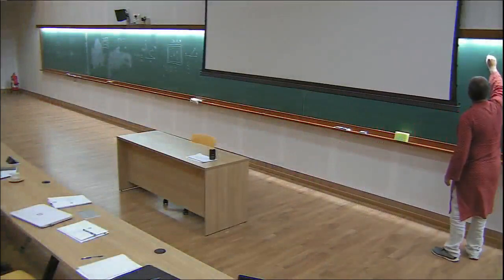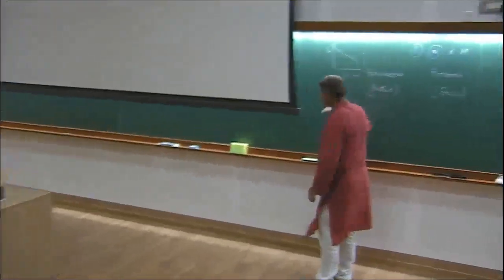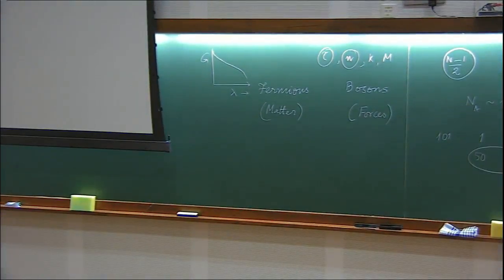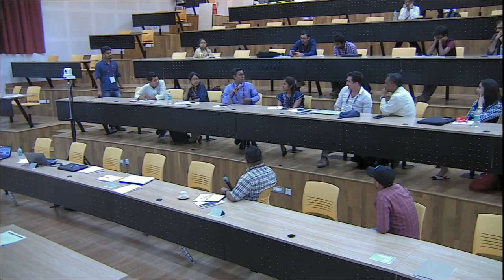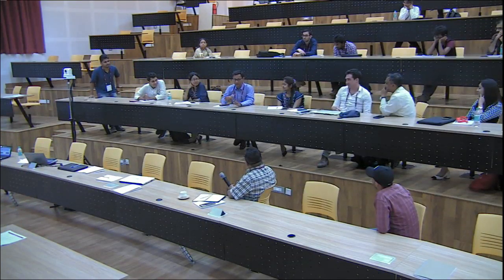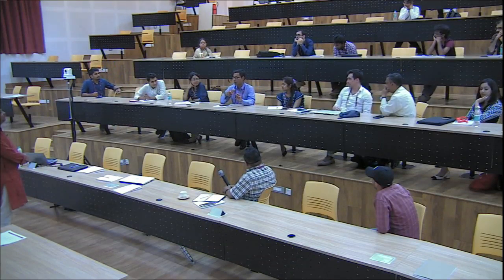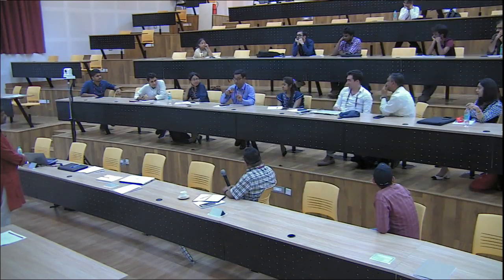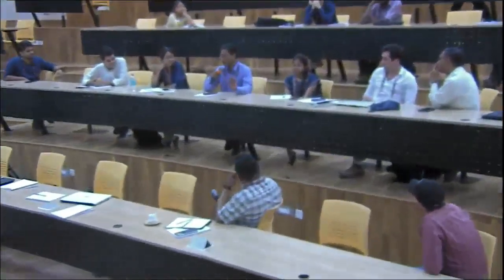Discussion Session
Program

This two month long program will consist of the following activities:

15 - 31 May, 2019: The two week long Summer School will introduce participants to the most frequently used mathematical and computational methods. They are -

1. Genetic Algorithm (GA) and Game Theory
2. Agent Based Models or Individual Based Models (ABM or IBM)
3. Network Analysis Time Series Analysis
4. Time Series Analysis

31 May - 08 July, 2019: Summer research program. A few selected fellows will get a chance to work on a project mentored by subject experts..

08 - 12 July, 2019: One-week Discussion Meeting. This will have talks by researchers from different areas in Social Sciences with interest in methodologies and applications. The summer research fellows will also present their work. Considerable time will be reserved for discussions and interactions.

0:00:00 Discussion Session
0:00:18 Is there a model or a universal model which can look at a certain set of strings and then predict the next set of strings
0:05:51 Information Course Effect Collective Behavior
0:08:24 Resource Allocation Problem
0:11:43 Missing Parts in the Structural Behaviour: Lambda Proportional
0:18:05 Economic Fundamentals
0:21:25 Traditional Model to Predict Future
0:24:54 Can we try to adapt policy
0:29:06 Linguistic Analysis
0:35:17 How do we go ahead from here?
0:41:40 Game Theory
0:58:09 Universality
1:03:44 Macroeconomics is not able to forecast